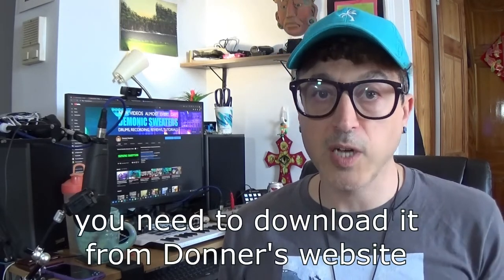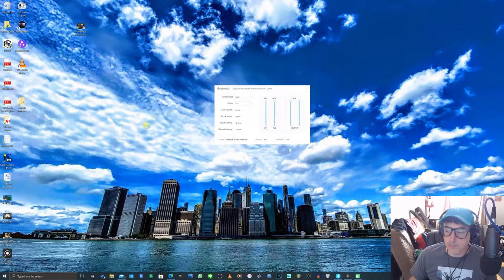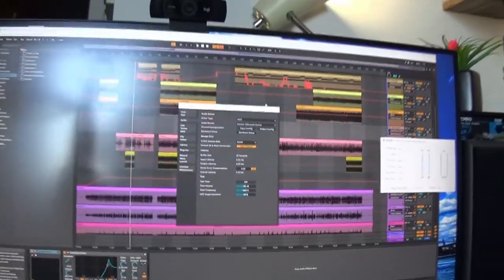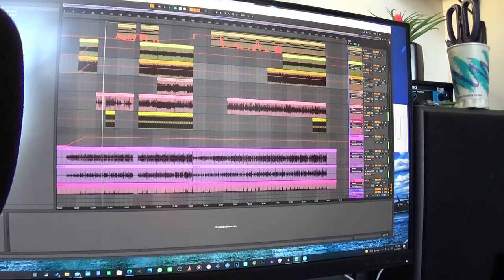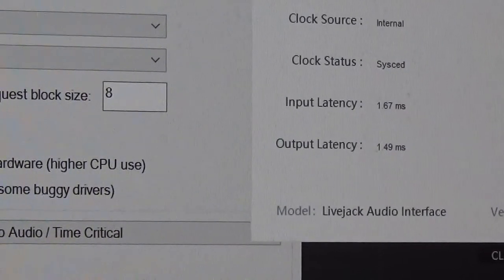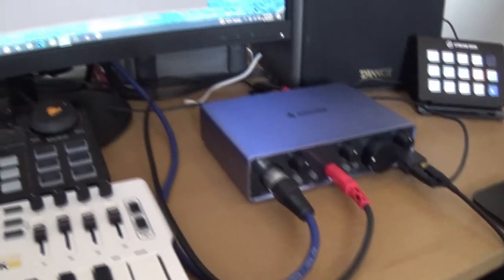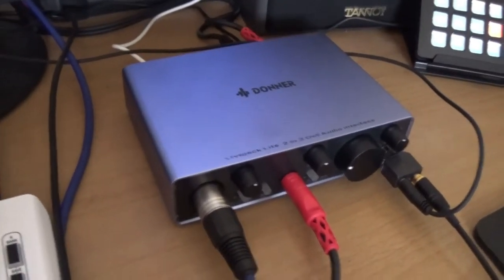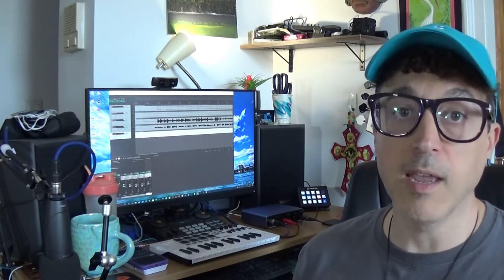Donner Makes Audio Interfaces Now? Livejack Lite Demo Extensive Testing Recording Music ASIO Latency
Donner has entered the audio interface game, and the result is actually pretty dern good! Time stamps are below. Pre-order Manasota, As the Sun Rises Deluxe Edition Follow Demonic Sweaters on Spotify
Timestamps:
0:00 intro
0:35 Donner make a lot of stuff
1:08 features and ports overview
2:15 Anthill Recordings
2:40 hook it up
3:03 install the driver
3:44 light indicators
4:04 microphone test (KSM32 Condenser)
5:10 latency test in Ableton
7:39 latency test in Reaper
10:12 full song recording
13:09 criticisms
14:45 final thoughts